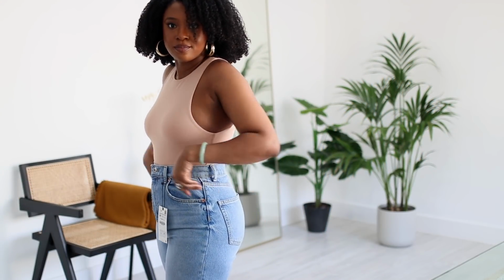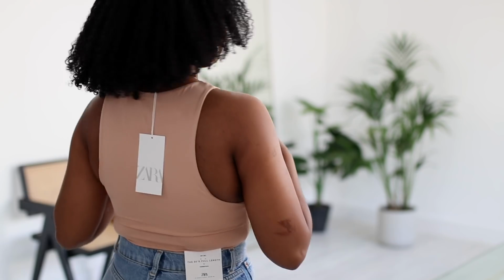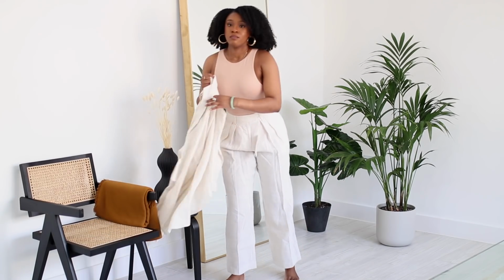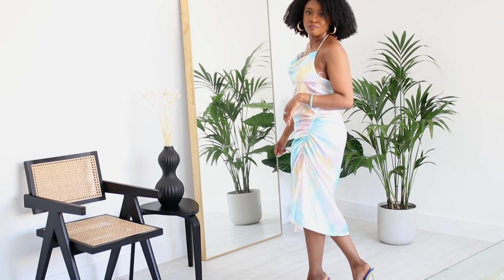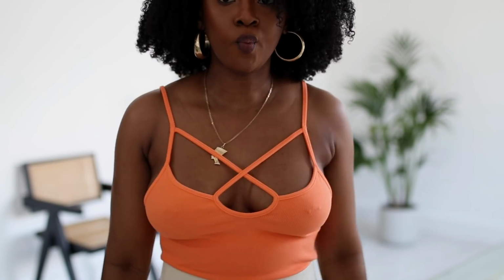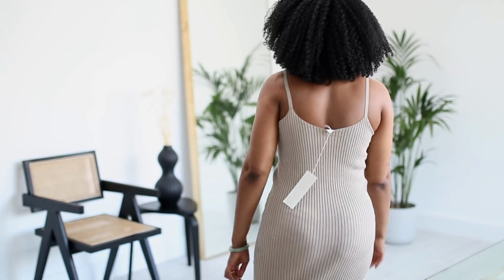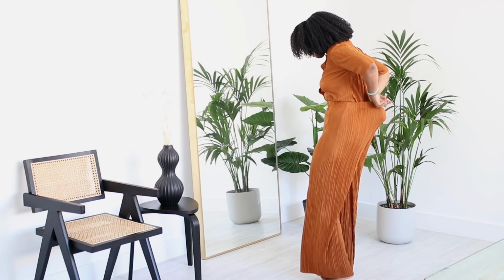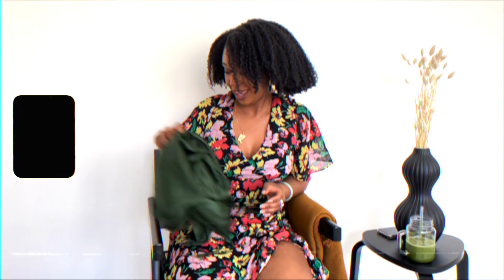Zara, ARKET & Mango Try-On Haul | Essential Wardrobe Pieces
It's been a minute since I did a Haul but I bought a bunch of new clothes to replace a clear-out. Let me know what you think and your fav pieces :) ALSO! are you into these? Would you like to see more? I'm not much of a shopper but I wouldn't mind sharing as and when I do.

GROW YOUR HAIR WITH ME!

// My Business| Get Your All Natural Hair & Skin Care Products (SupportBlackBusiness ✊🏽✊🏾✊🏿)
→ Wild Seed Botanicals:

// Music 📻🎶🎵

// Amazon Store- DIY Ingredients, Hair Tools, Books & More

Cameras📹:
-NEW Camera: Canon 80D- best camera ever! (US)

- Lens':
•Sigma 35mm ← AMAZING

 zara haul zara haul 2021 try on haul summer try on haul mango haul